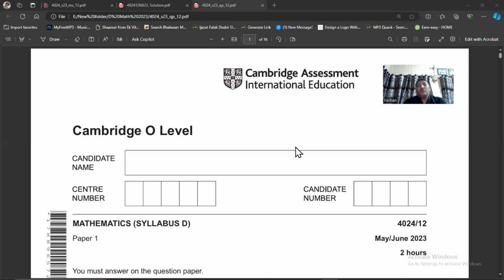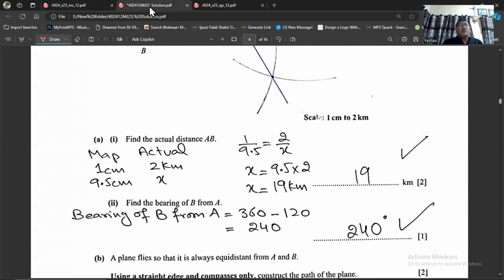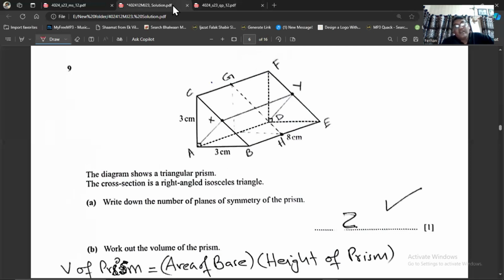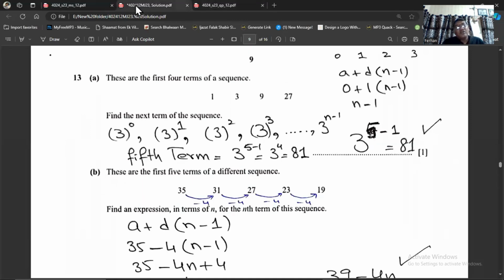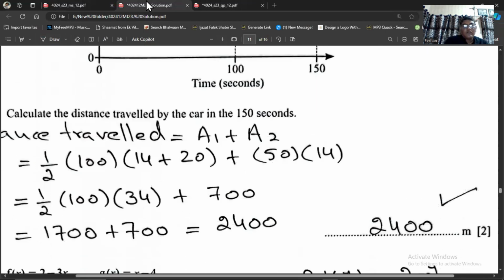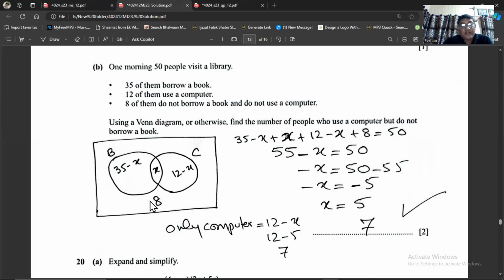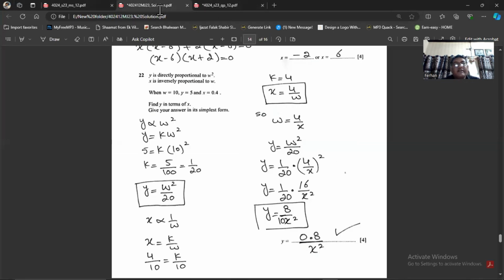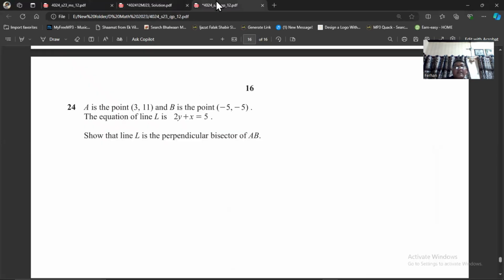May June 2023, D Math 4024 11, Solution by Ferhan Mazher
4024/12/M/J/23, Cambridge O Level, Mathematics Syllabus D, D Math 4023, May June 2023, 12, Solution, Solution of Past Paper, Solution by Ferhan Mazher, Paper 1, Zone 2, CAIE, Cambridge Assessment International Examination,